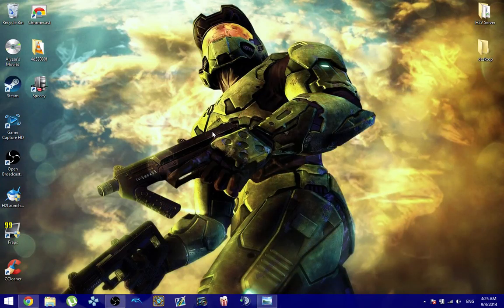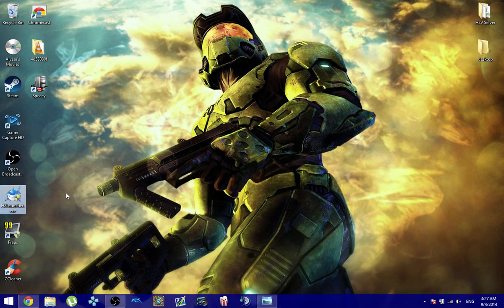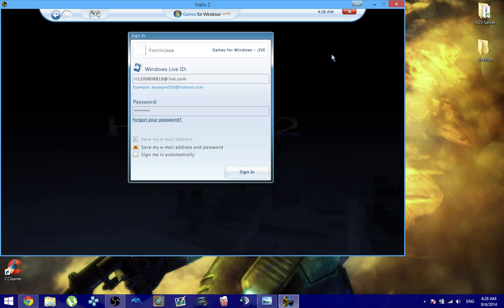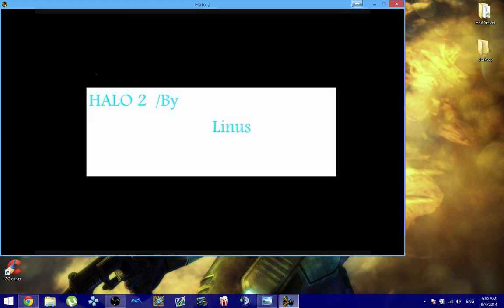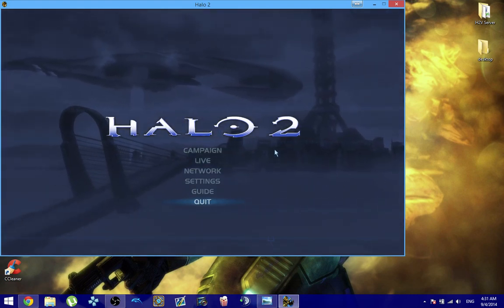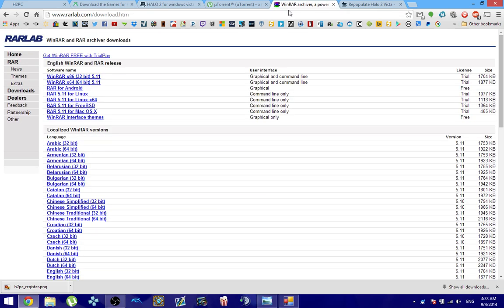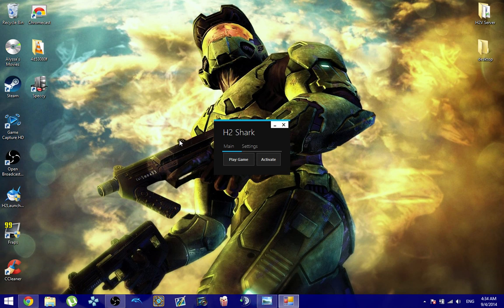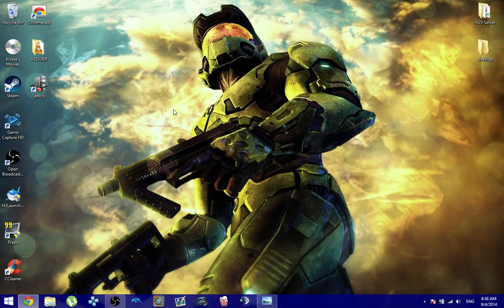Halo 2 Vista - H2 Shark Client and Game Installation Guide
SUPPORT HAS ENDED FOR H2 VISTA INSTALLATION PLEASE REFER TO H2PC.ORG FOR ADDITIONAL HELP!

Halo 2 for Windows Vista Installation Guide for Windows Vista, 7 and 8. This video explains how to use the client program, H2 Shark, to enable the original Halo 2 ranking and experience system, as well as how to activate Halo 2 Vista after downloading and installing the game.

Halo 2 ISO (need a image mount program like Daemon Tools to mount the ISO)

If you need help referencing the Halo 2 Vista installation process for first timers, please watch this video
ONLY USE THIS VIDEO FOR INSTALLATION REFERENCE

H2 Shark is the exclusive client program brought to you guys from the devoted folks at h2pc.org. H2 Shark enables in-game ranking, allows you to adjust Field of View (FoV), and other features later on in the future. You must run the game through H2 Shark in order to receive all of the benefits of the client program! Rank-enabled servers will prohibit players from joining their lobbies if they are not running the patch.

If you need additional help with H2 Shark or the Halo 2 Vista installation process. you can go

I really do hope you guys enjoy this new client program, and thank you to iSuperSniper and Kantanomo of h2pc.org for developing and delivering this awesome program!